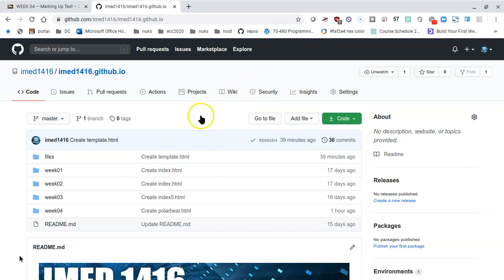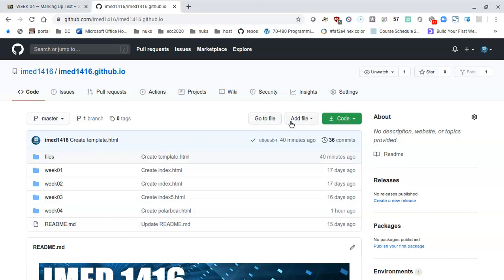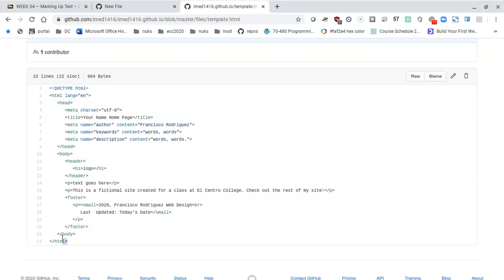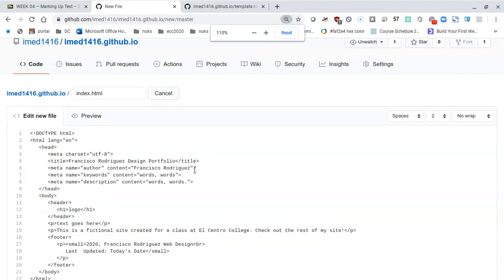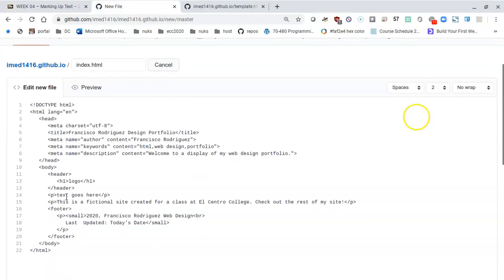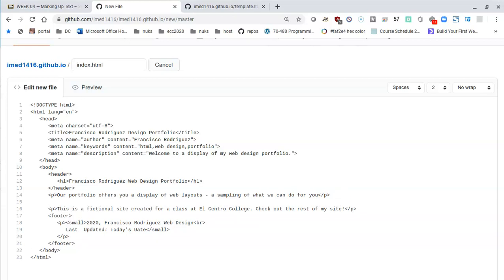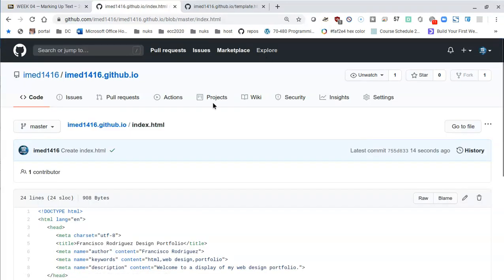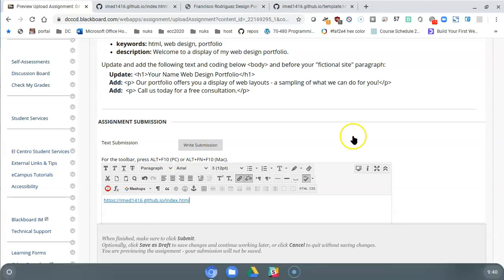Create a Site Index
Use your template file to create your own site index that will help navigate your way around your portfolio site.